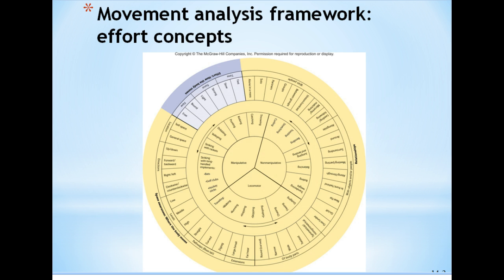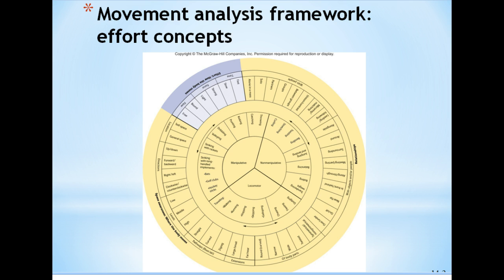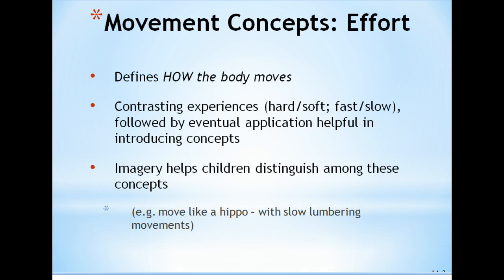Chapter 14-Effort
PHED 112/612 podcast on Chapter 14: Effort